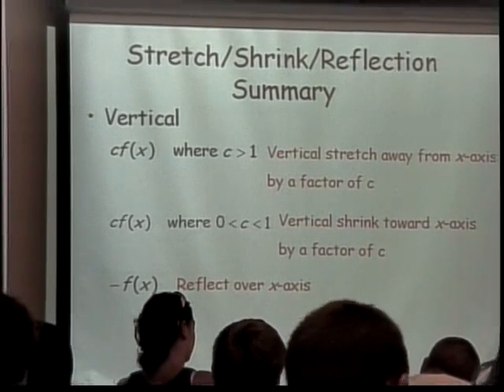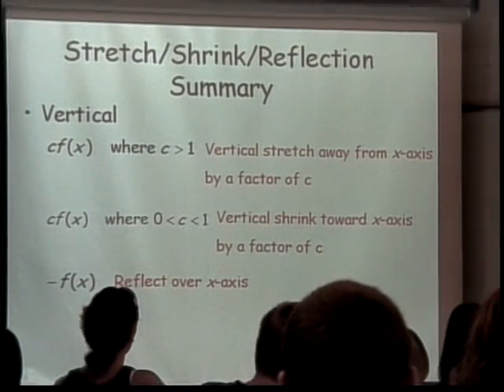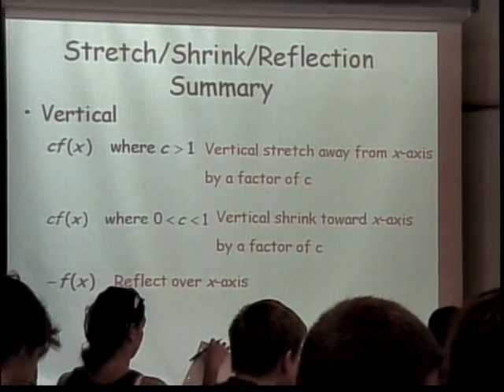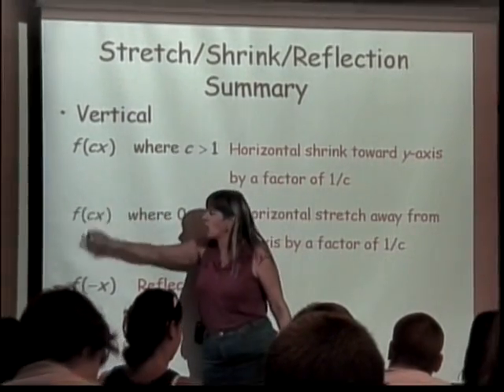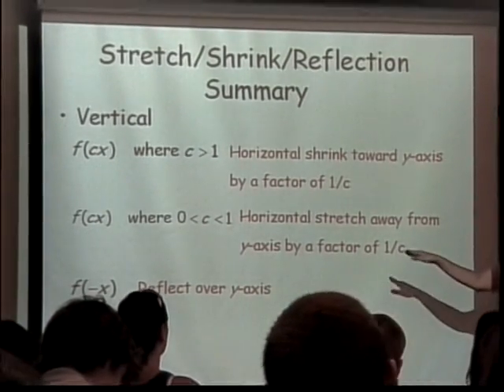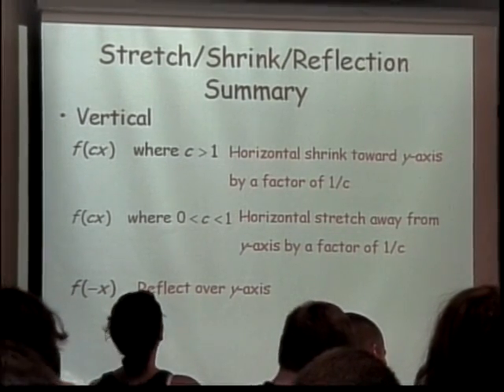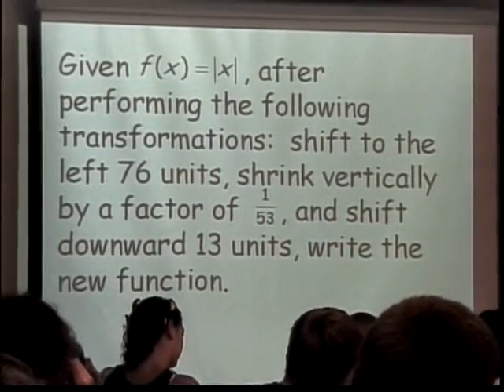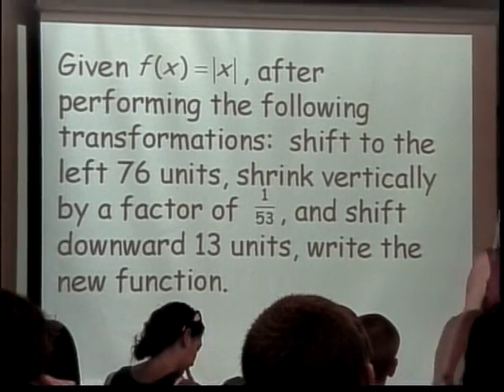Transformations of Functions (Part 6)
Precalculus lecture on transformation of functions.